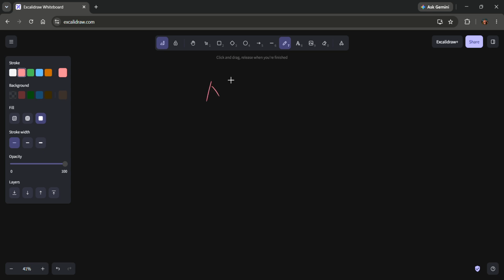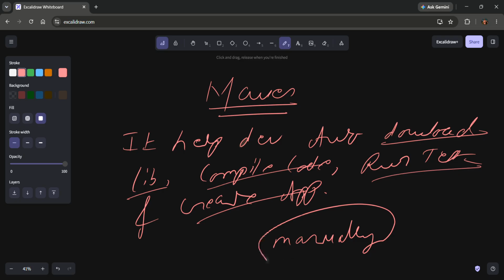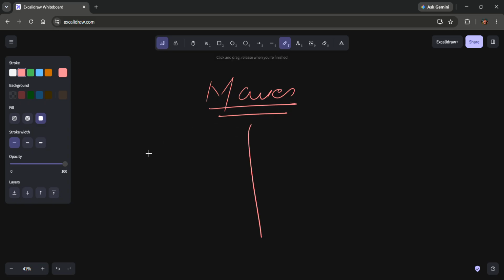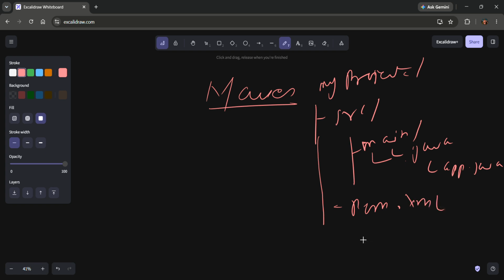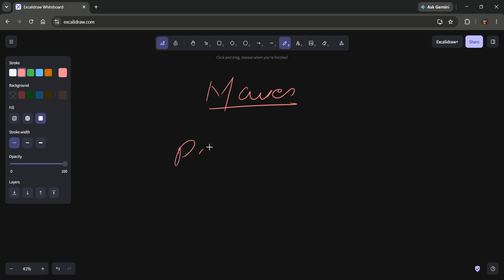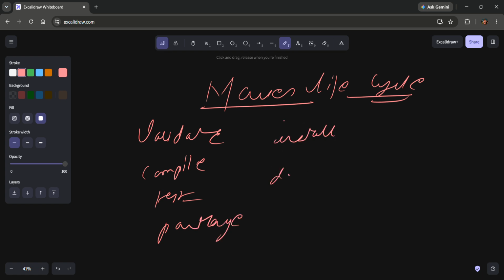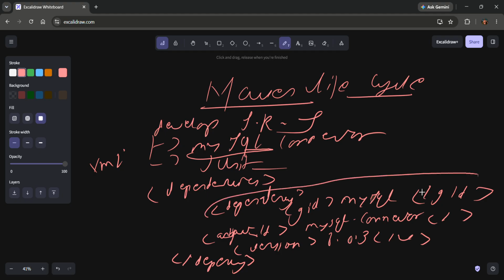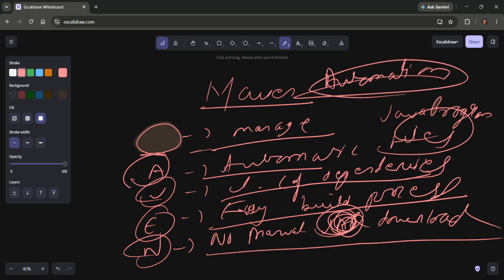Maven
🚀 Learn Maven in the easiest way with simple examples!
📦 Understand Compile, Test, Package, Install, and Deploy in just a few minutes.
☕ Perfect for Java beginners preparing for interviews and projects.
✅ Learn Maven lifecycle, pom.xml, dependencies, and important commands.
🎯 Watch till the end to master Maven basics step by step!